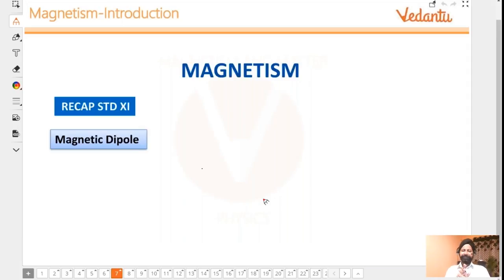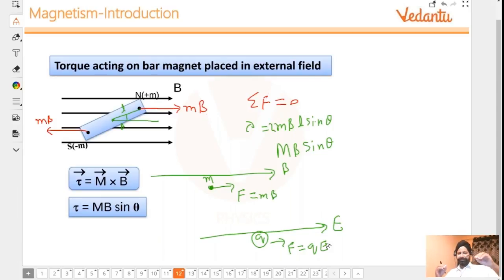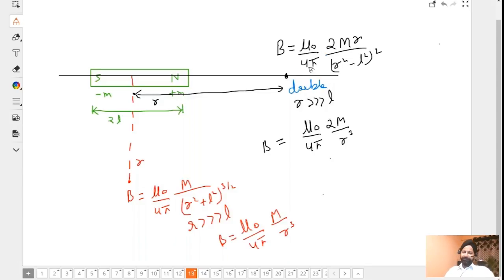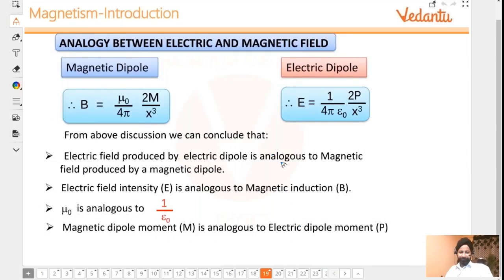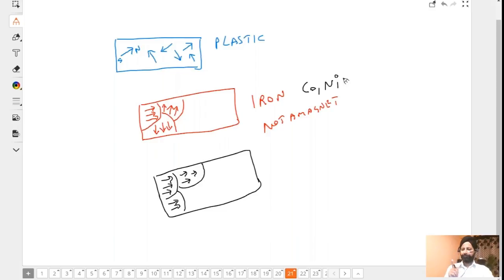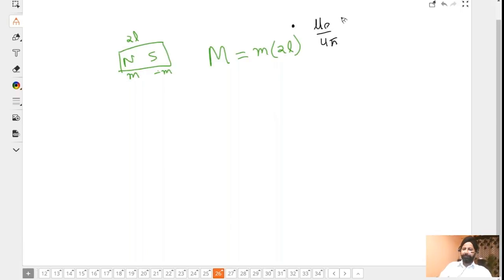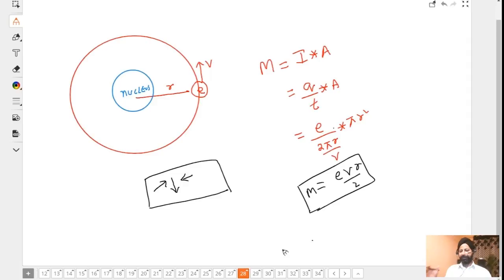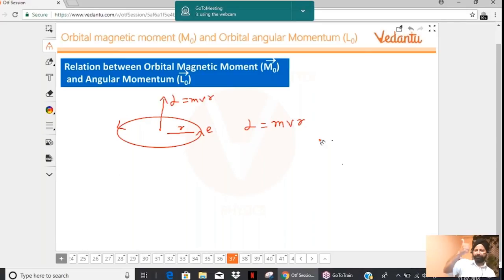Class 12 Physics Magnetism: Diamagnetic, Ferromagnetic, Bar Magnet & Magnetic Field Lines - Part-1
Click on the link below to attend free classes for JEE Main & Advanced by Best Master Teachers